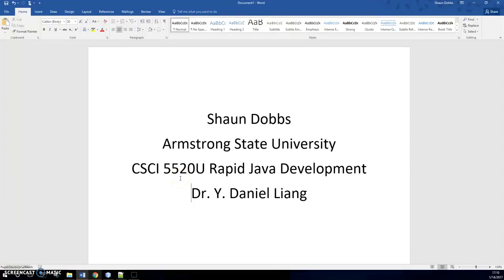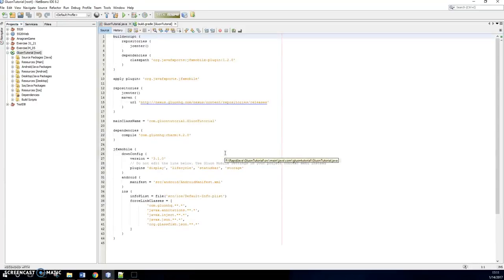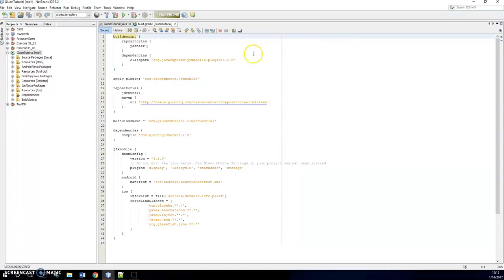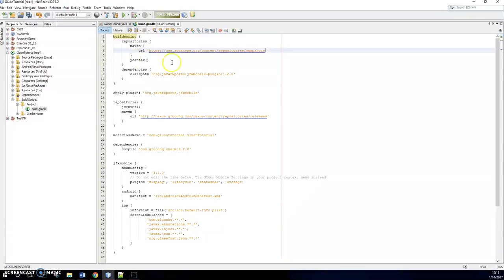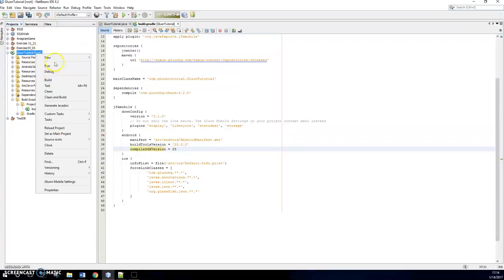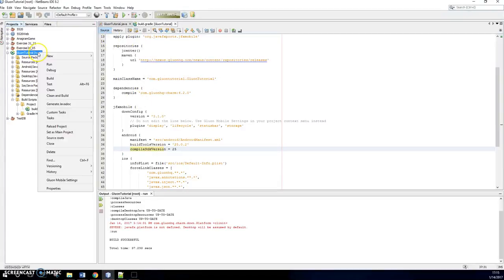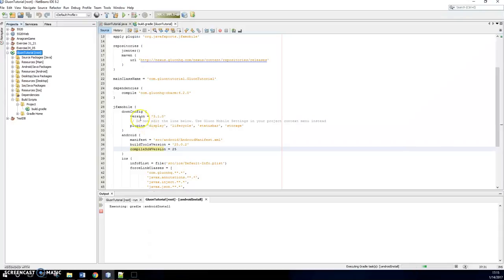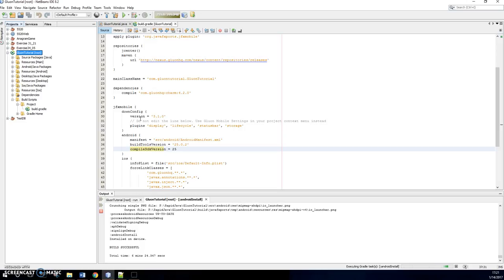GluonTutorial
A quick tutorial on how to create a gluon project and deploy it to an android device.

**NOTE** You will need to add an ANDROID_HOME environment variable in the operating system settings. In the system properties menu navigate to the advanced tab and then click on environment variables. I added the following filepath to the ANDROID_HOME system variable:
C:\Users\Shaun\AppData\Local\Android\sdk